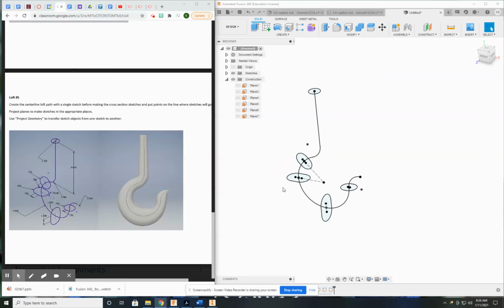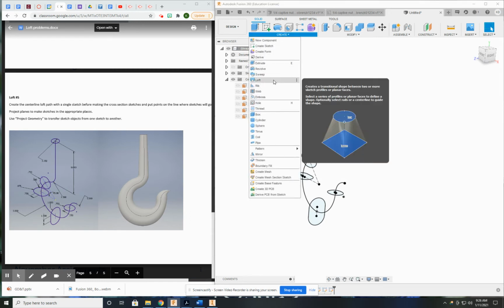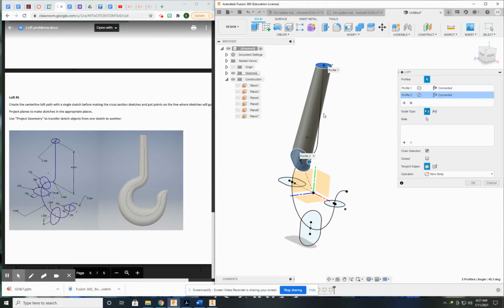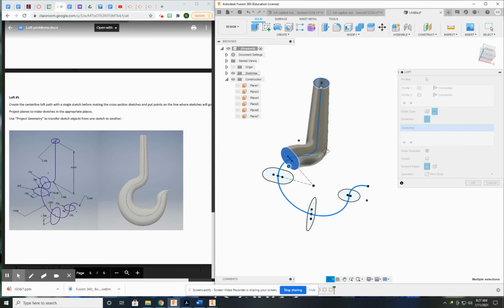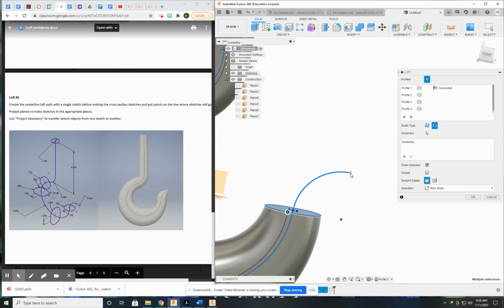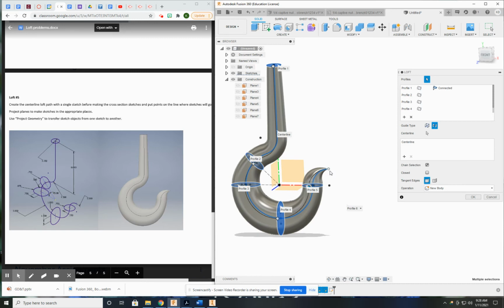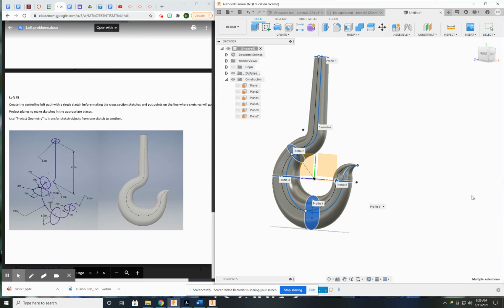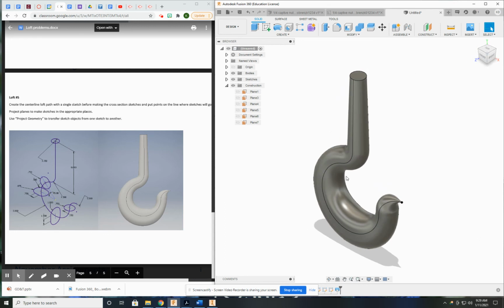Fusion 360 Loft object #5 Hook video 3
This video demonstrates how to use a series of profiles and centerline type guide to create a lofted object, it also discusses how to troubleshoot when an error occurs during the loft.